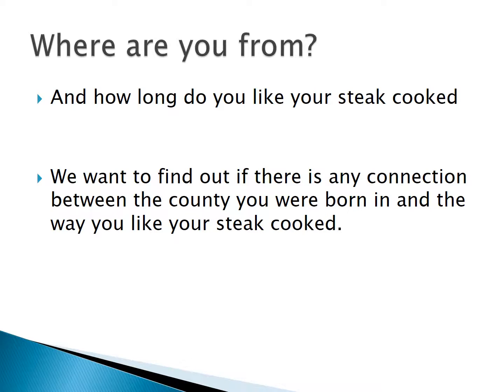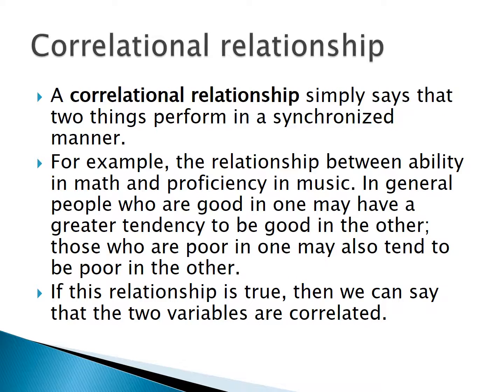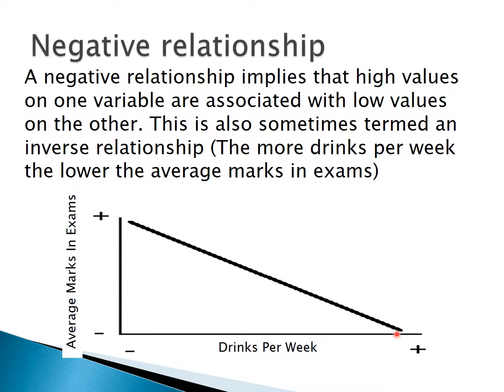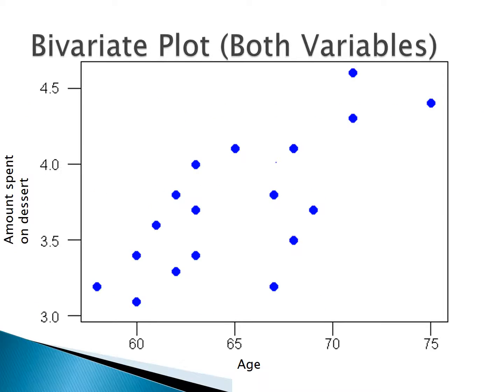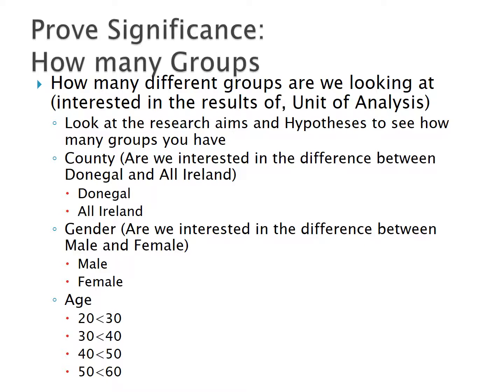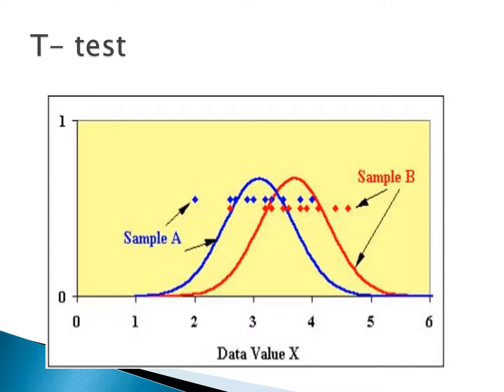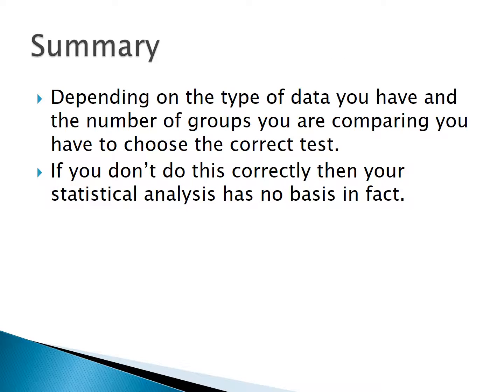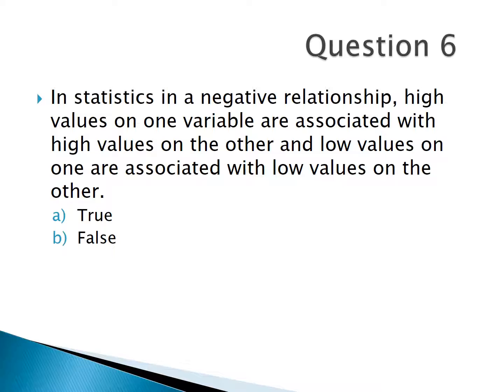Correlations: What are they and is it statistically significant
What are correlations
Proving Statistical Significance